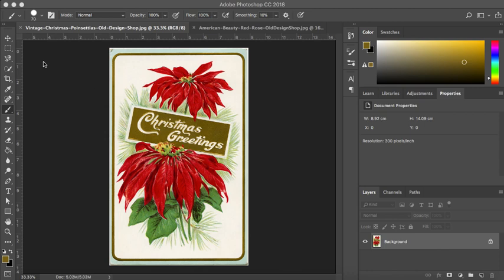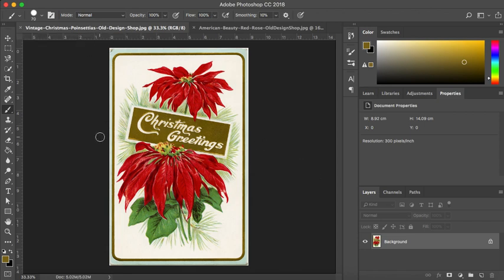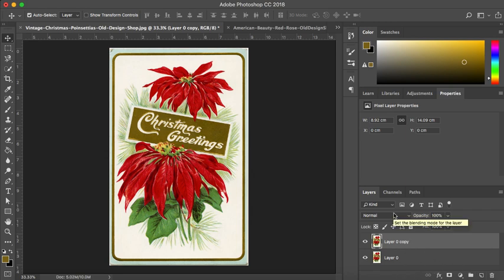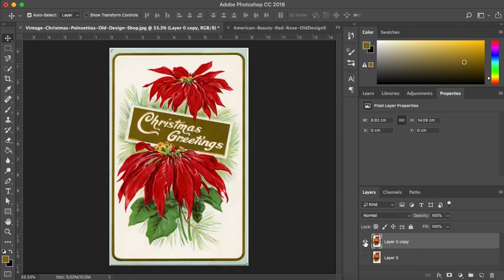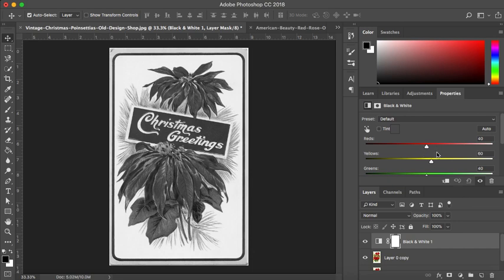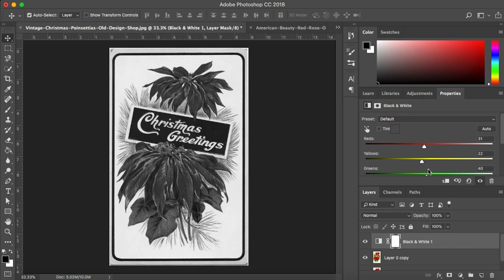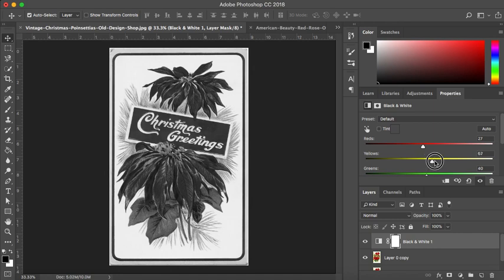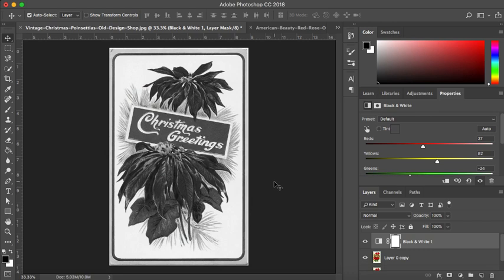Photoshop Tutorial: Make an Image Black and White Part 1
I hope you find this helpful and easy to follow.  These tutorials are aimed at beginners.  There are a lot of ways to do this, I am showing the way I think is easiest.

I have added a link on my web site to Photoshop Key Board Shortcuts under the Useful Links section.